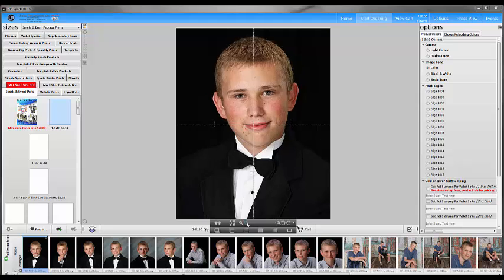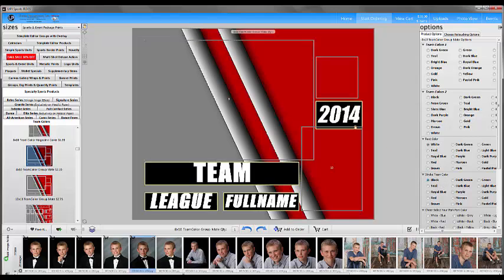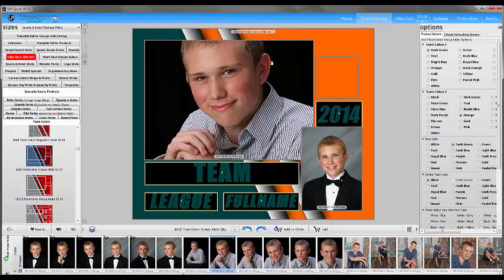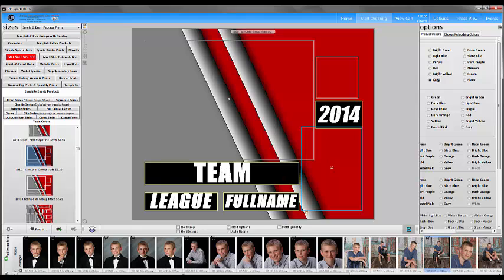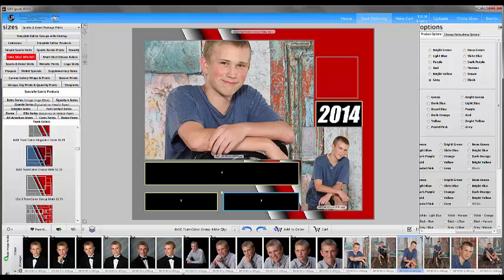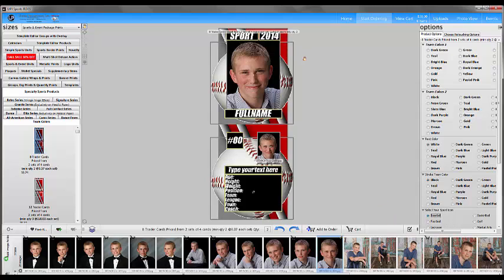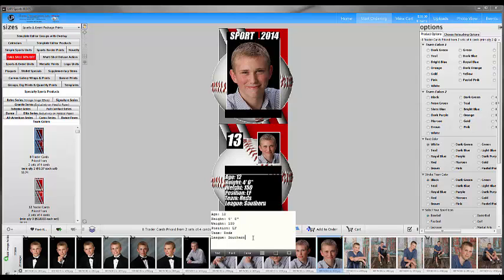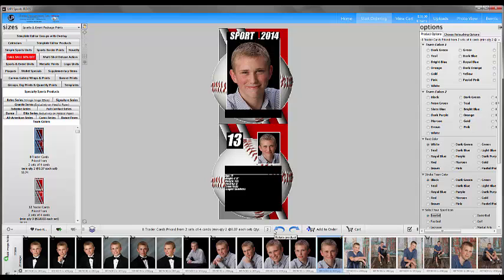Using Options in ROES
Using Options in the ROES system